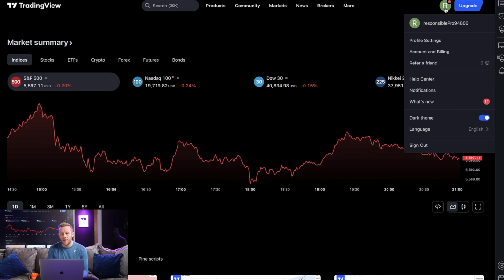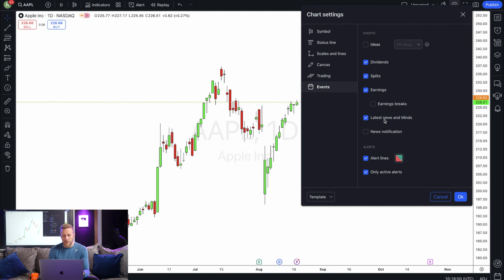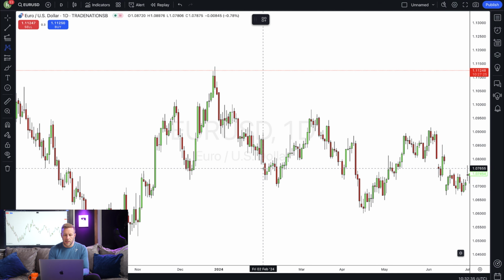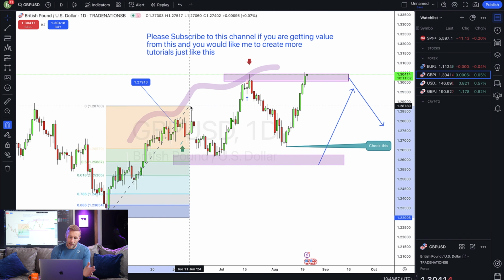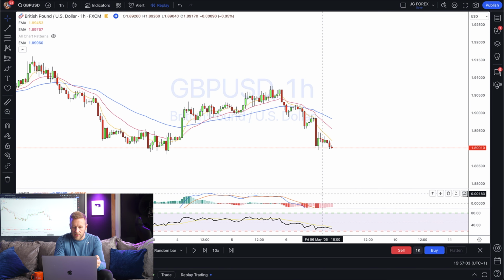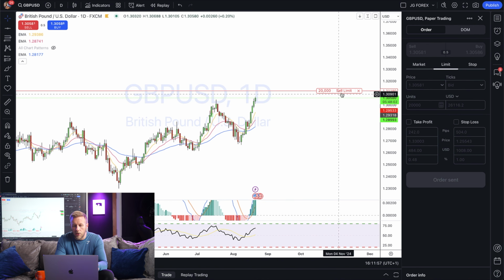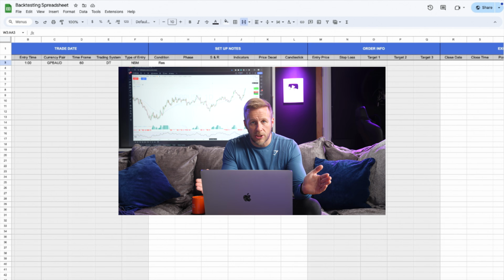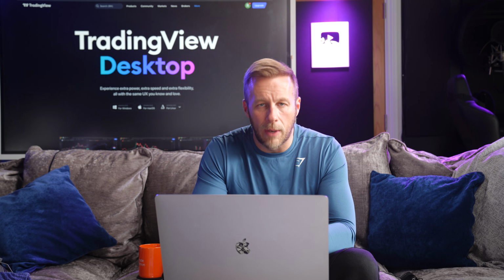Tradingview for Beginners - Best Trading Platform FULL COURSE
This is a complete beginner's guide to Tradingview - The most versatile trading platform in the world.
The best trading platform.

Jason walks you through everything you need to know in order to get up and running in the world of investing and trading using this brilliant platform.

IMPORTANT 🚧

This video may become unlisted, and only those who follow the steps will retain access to it. 👇

Follow these steps:

1️⃣ Give the video a like and save it to your "Watch Later"
2️⃣ Introduce yourself in the comments. Treat this like a community group

00:00 - Intro
01:08 - How to get the most from this training
02:20 - Opening an account with Tradingview
06:24 - Setting up your profile correctly
07:10 - Chart Navigation
11:11 - Customising your workspace
17:08 - Adding instruments
17:50 - Connecting a broker account
19:28 - Creating a watchlist
20:52 - The drawing tools pane
39:25 - Adding Indicators
42:40 - Bar Replay Mode
47:36 - Split screen charts
51:55 - Quick trading buttons
53:15 - Alert Lines
55:55 - Placing trades and order types
57:46 - Multiple targets and splitting positions
1:00:38 - The Depth of Market panel
1:04:15 - Strading strategies feature
1:05:41 - Pine Scripting
1:06:23 - Backtesting & journalling screenshots
1:07:28 - Publishing ideas
1:11:07 - The calendar
1:12:20 - Stock screeners
1:13:58 - Trading community competitions feature
1:15:35 - The mobile & Desktop App versions
1:16:43 - Your next steps - Do this

📸  Instagram @j_graystone   / j_graystone
🐥 X @jasongraystone   / jasongraystone

Watch out for fake accounts! These are my ONLY accounts!